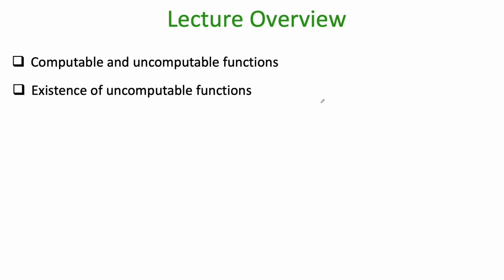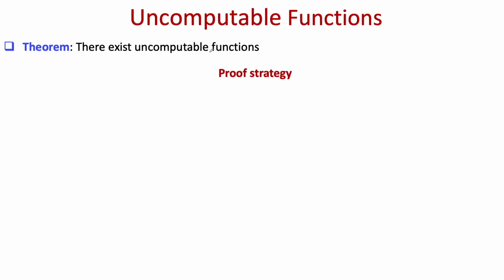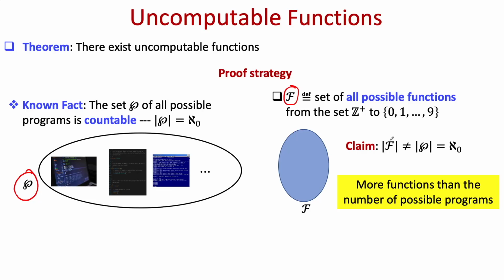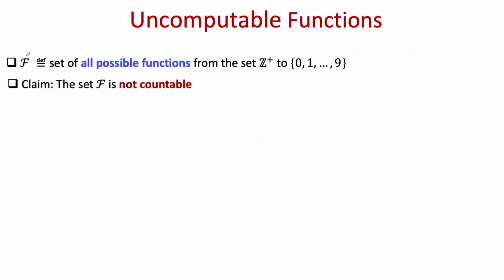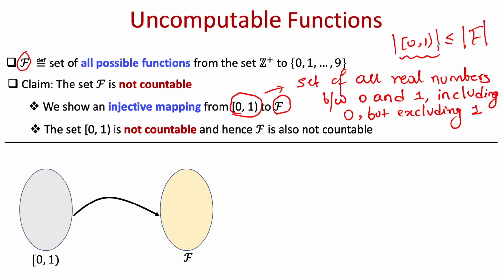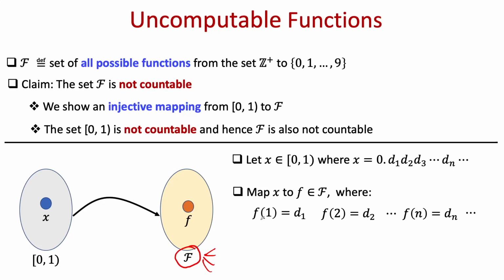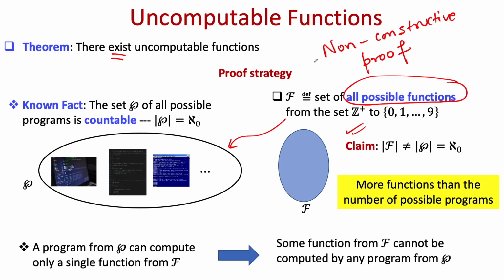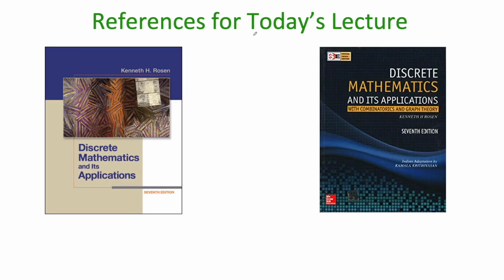lec30 Uncomputable Functions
Computable Functions, Uncomputable Functions